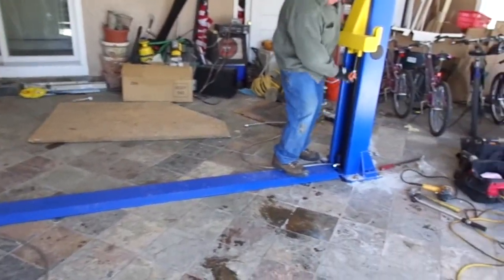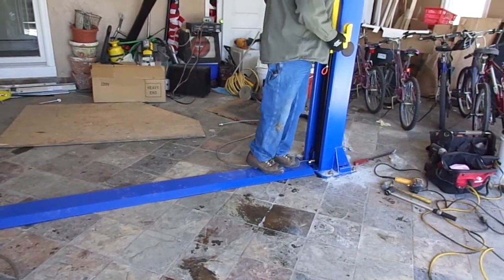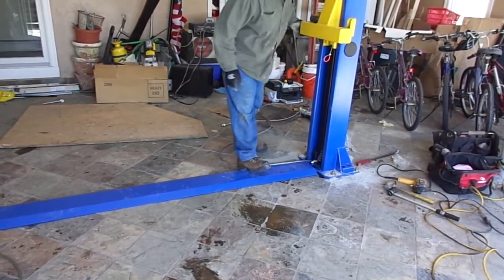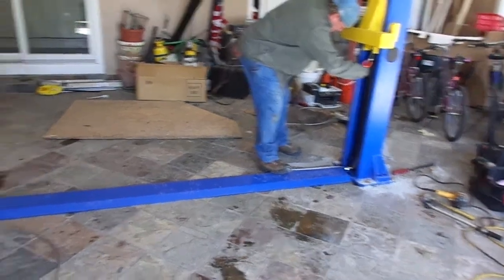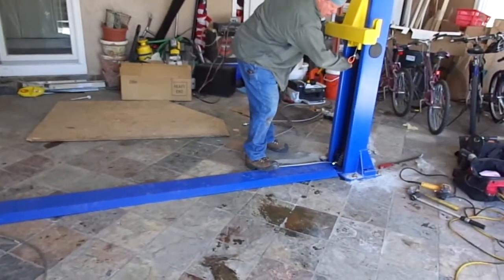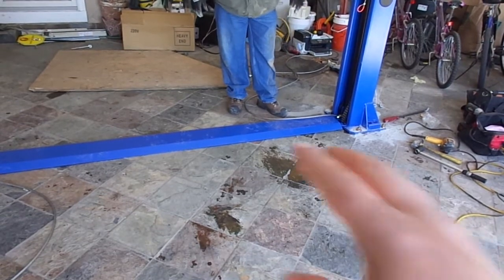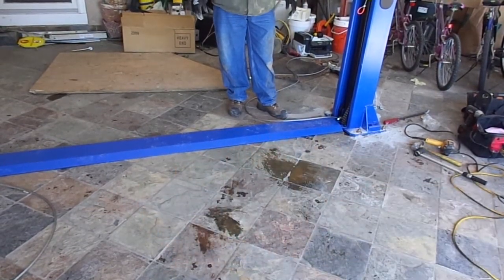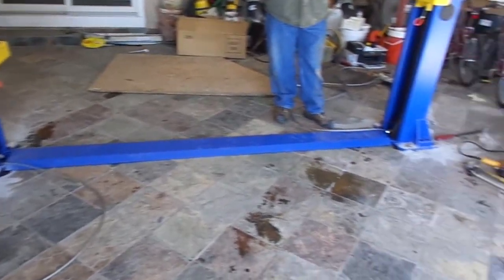TP9KAF 9,000lb Auto Lift with Floorplate Design. Installation overview 16